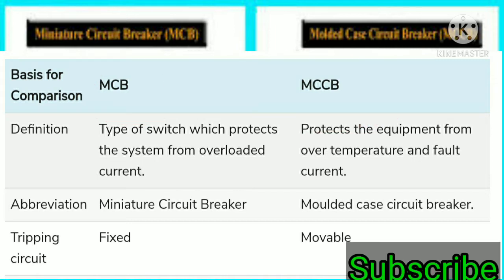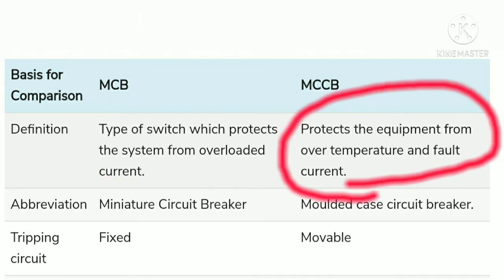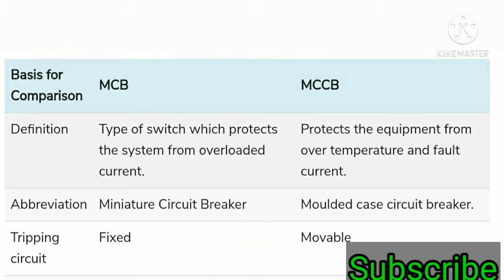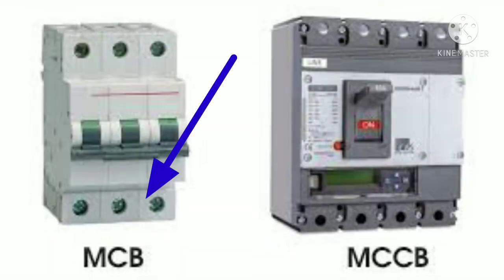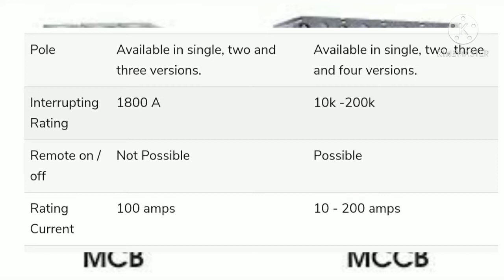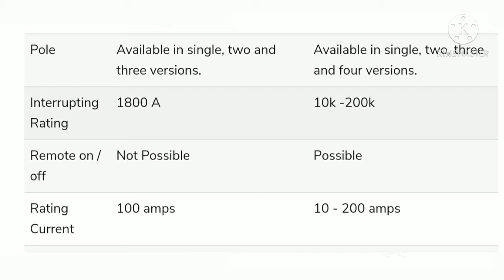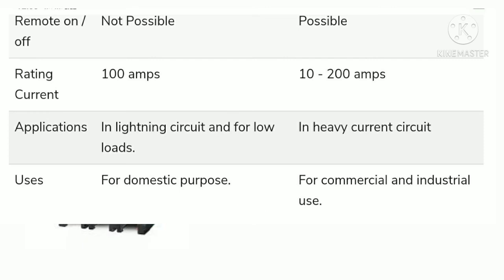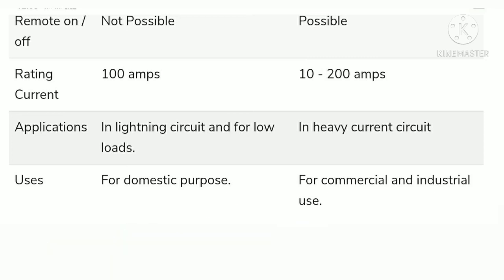What is the difference between MCB & MCCB? electrical engineering questions with answers